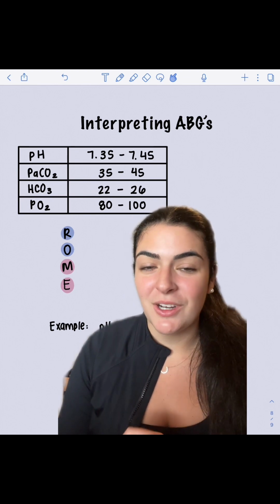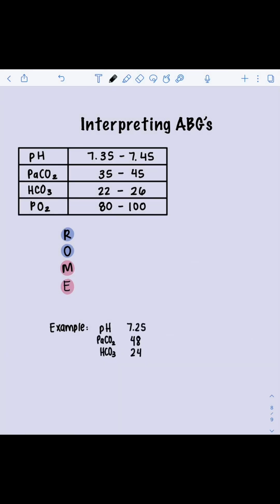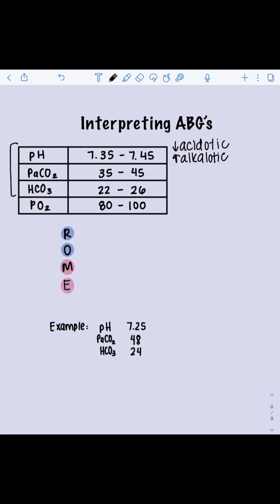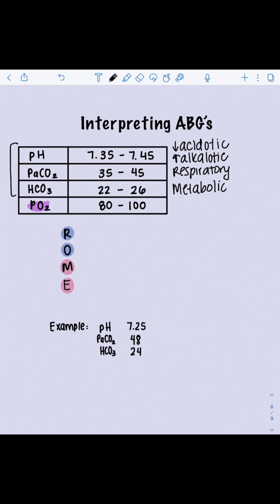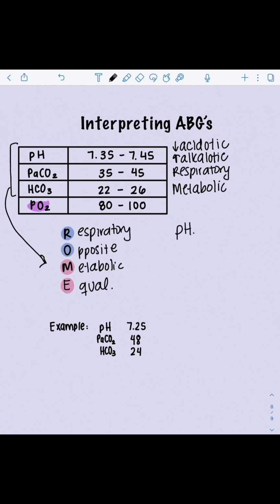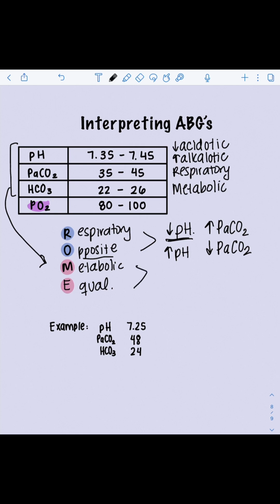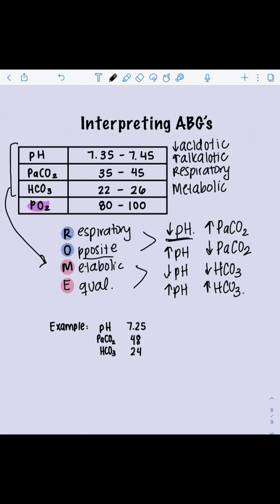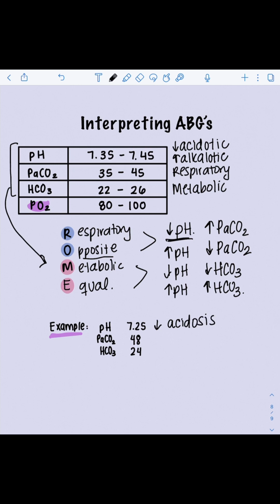Understand the Basics of Interpreting ABG’s with Nurse Jess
🔴 Remember the best way to assess Ventilation and Oxygenation on NCLEX is through an Arterial Blood Gas (Gas)